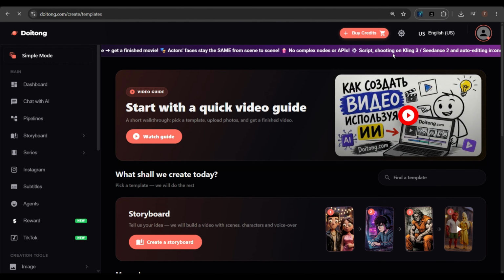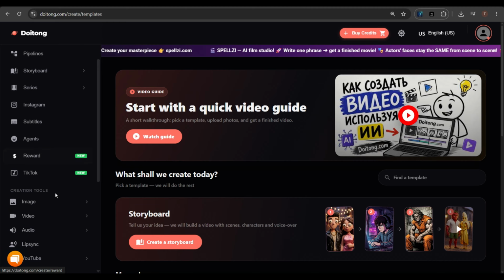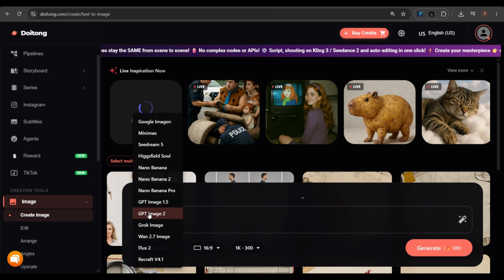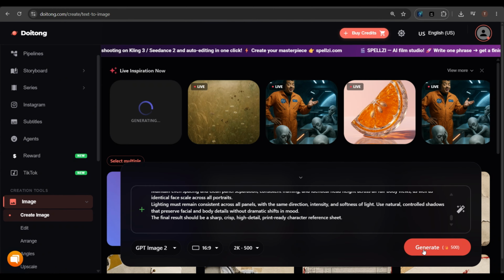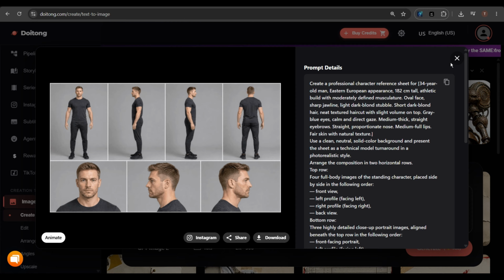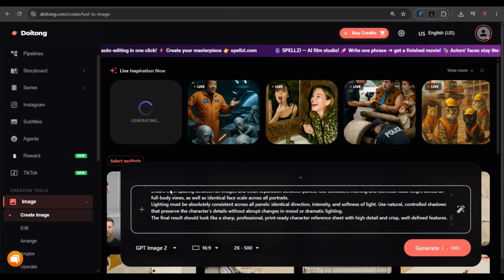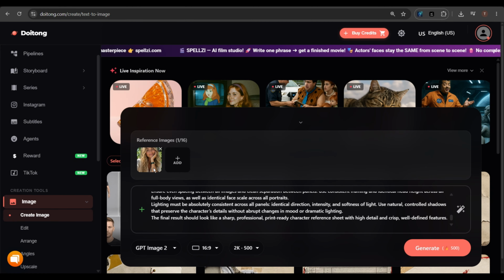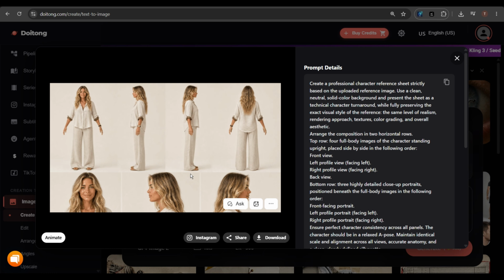AI Video Character Consistency: Generate Perfect Reference Sheets in Doitong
Learn how to maintain perfect character consistency in your AI-generated videos without faces changing from scene to scene! In this tutorial, we cover how to generate a professional Character Reference Sheet using two different methods.

Timestamps:

00:00 — Introduction: Why character consistency matters in AI video

00:55 — Method 1: Generating a reference sheet from a text prompt

03:41 — Method 2: Creating a reference sheet from an existing photo

04:24 — Photo selection tips for best AI results